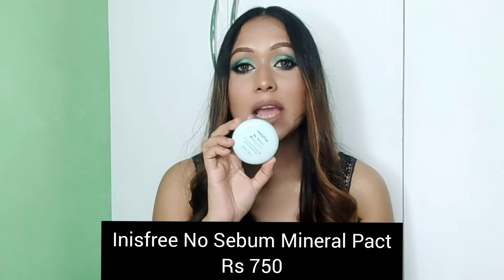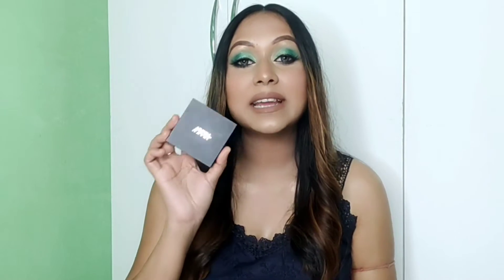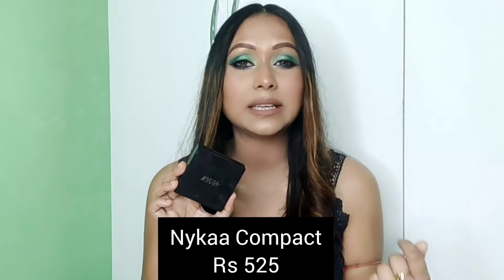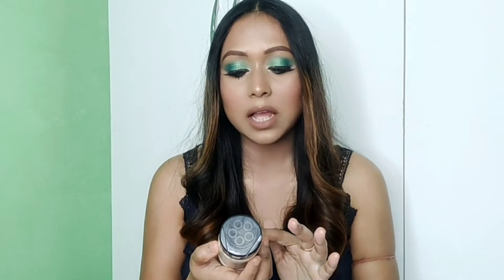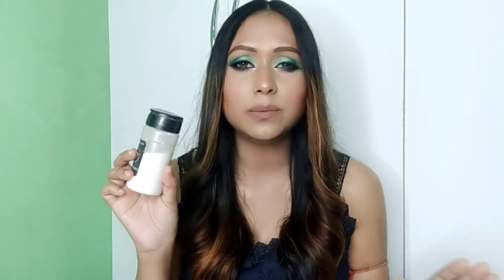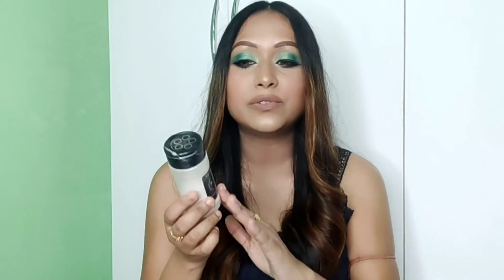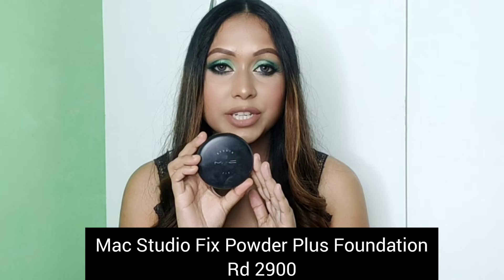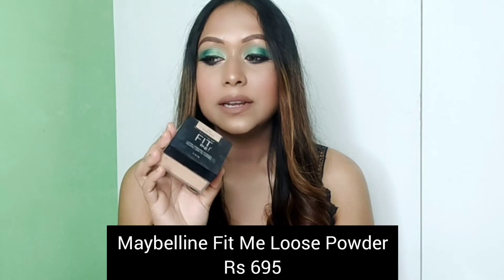My Top 5 Favourite Powder | Best Setting Powder & Compact | Top 5 Face Powder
Hi Friends, In This Video, I will show you My Top 5 Powder & Compact. For Me, These Powders Are Best Setting Powder For Makeup.

Loose Powders are good for oil control your skin & give you a matte finish. Translucent loose powder dies not gives you any coverage & other coloured loose powder gives you some coverage. loose powder is good for oily, excess oily, combination skin.

The compact is good for dry, normal & excess dry skin. the compact gives you more coverage than loose powder. it doesn't control your oil only gives you coverage to set your makeup nicely.

some compact like Mac Studio Fix Powder Plus Foundation compact gives you full coverage & some compact gives you sheer or Medium coverage. sheer coverage compact is good for everyday Makeup & medium , full coverage compact is good for party makeup.

Top 5 Powder-
1-Innisfree No Sebum Mineral Pact
Rs - 750

2-Nykaa Compact Rs - 525

3-Mac Studio Fix Powder Plus Foundation
Rs - 2900

4-Rcma No Colour Rs- 1400

5-Maybelline Loose Powder Rs-695

My Equipment -

Vivo 19 Mobile

Mic Boya BYM1

Background Stand Kit

Tripod Stand for Mobile

Monopod Holder Clip for Mobile Camera

About Channel Host

Myself Mann Roy, I am Fond of Making New and Knowledgable Videos on Youtube. My Record is That I Never Made a Fake Video and I Have Been Working on Youtube For the Last 4 Years and Providing Good Quality Content. I Hope You are Taking Advantage of These Videos. Thank You So Much

©copyright: all the content of this channel is made by Channel
owner Mann Roy, do not copy or use any content
(paid or unpaid)... without permission, the email is given above.

Your Query:

1). top 5 best compact powder
2). top 5 compact powder in india
3). top 5 compact powder
4). top 5 compact powder review
5). compact powder makeup
6). compact powder review
7). compact powder price
8). best compact powder
9). best compact powder in india
10). best compact powder 2021
11). best face powder in india
12). best face powder for makeup
13). best face powder for bridal makeup
14). best affordable face powder